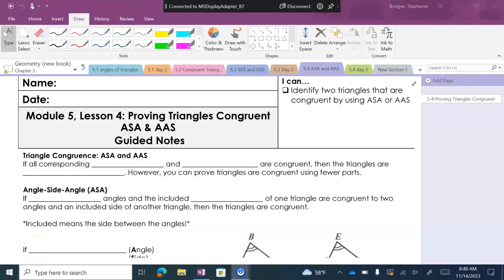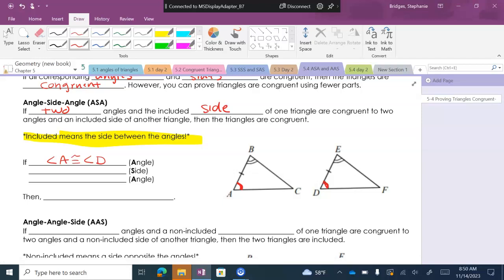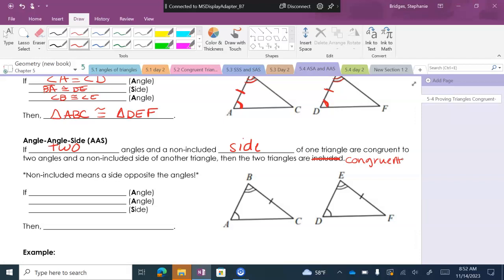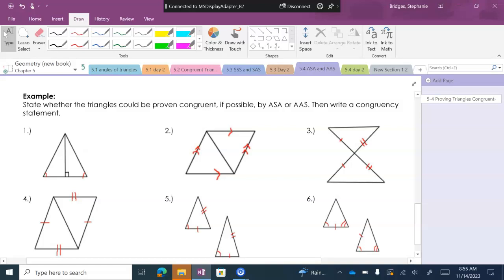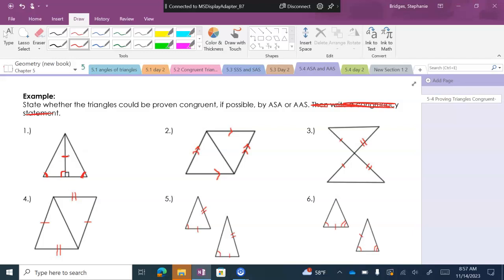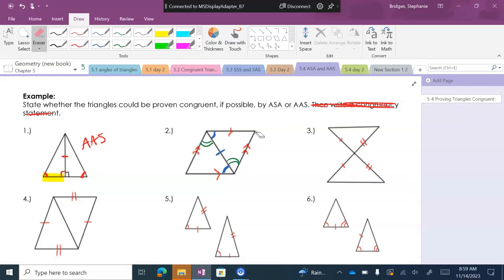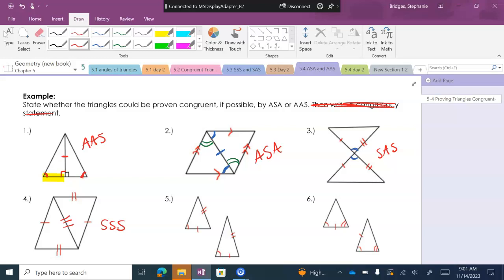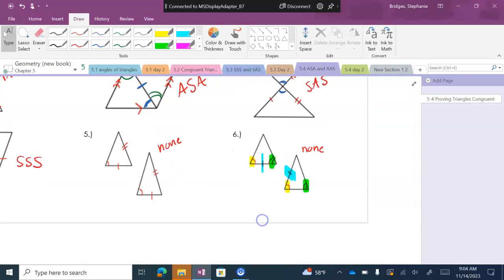5.4 class notes